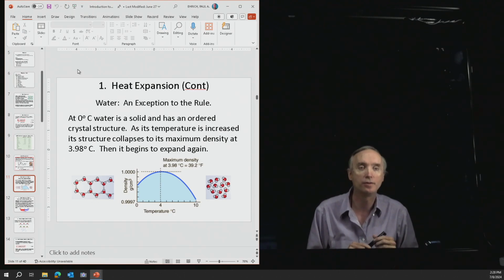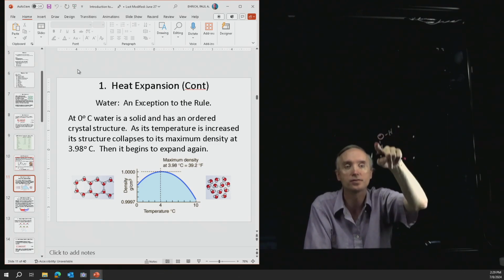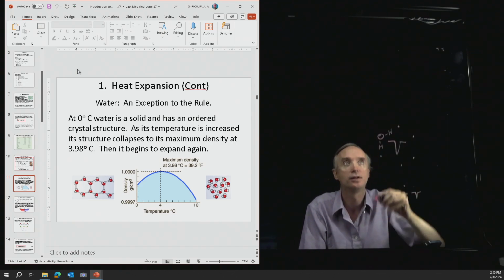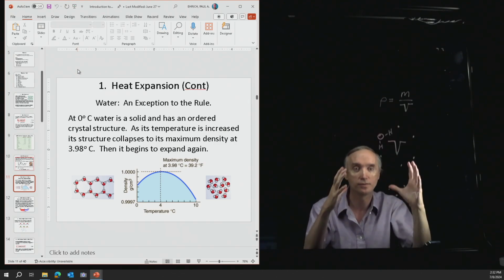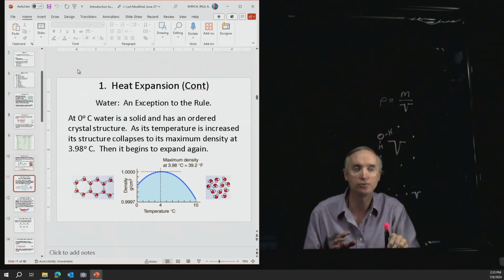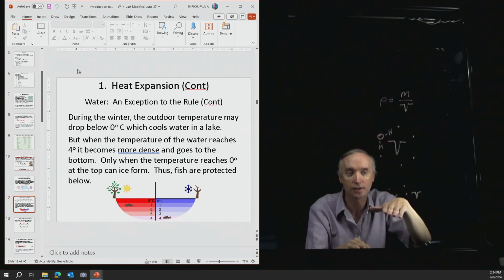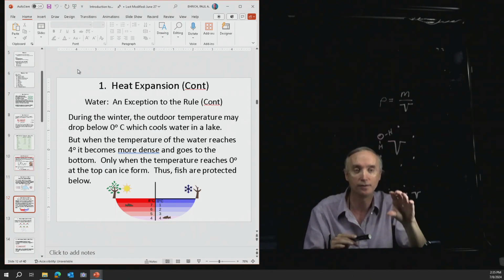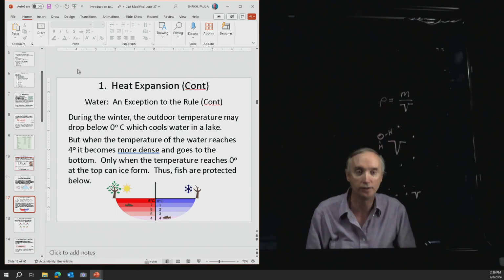Phy 13 3 Heat Expansion Part 2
In this segment about thermal properties of materials you will learn how the density of water depends on its temperature.